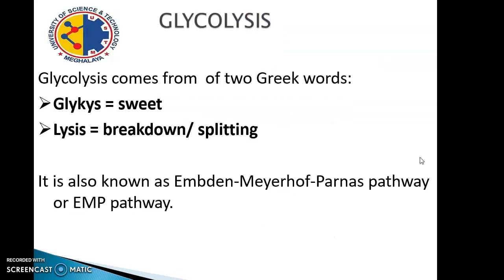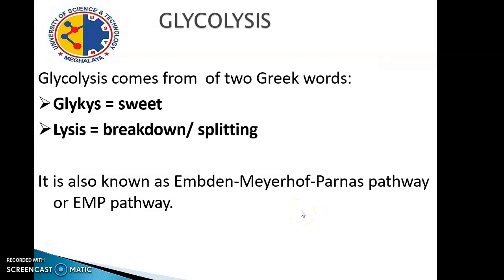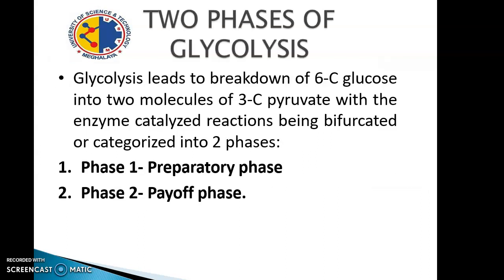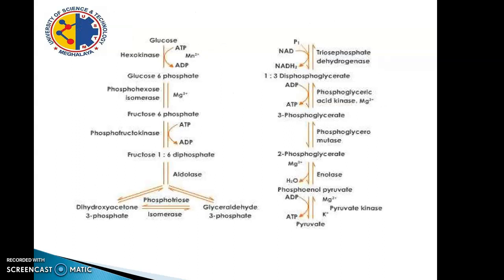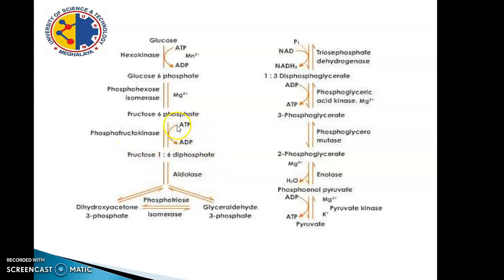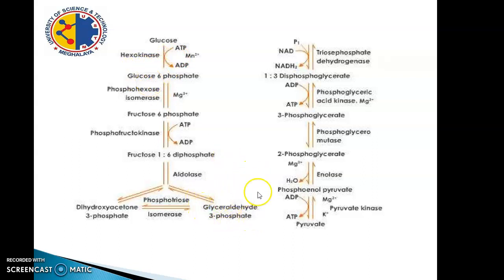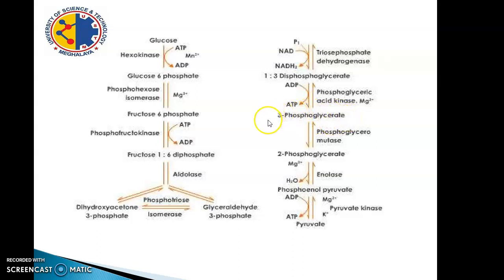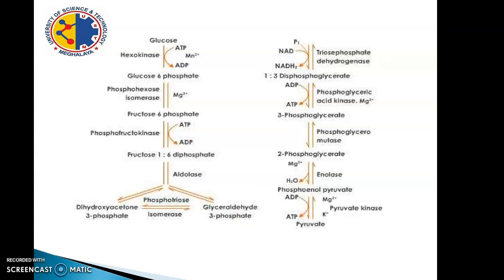Dr. Jayabrata Saha, Dept. of Applied Biology, USTM,GLYCOLYSIS